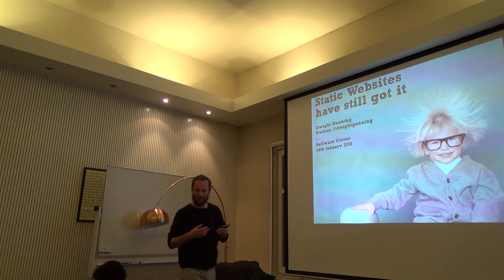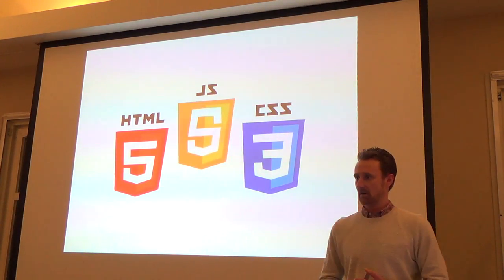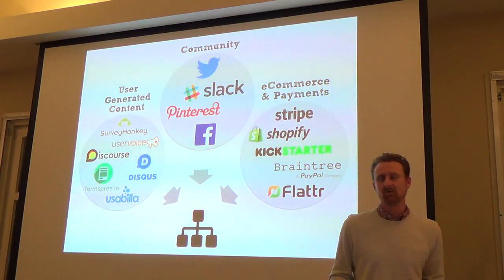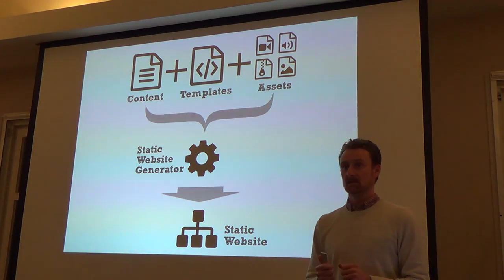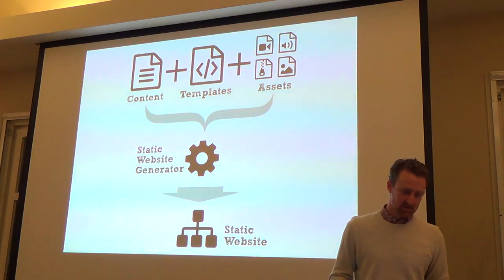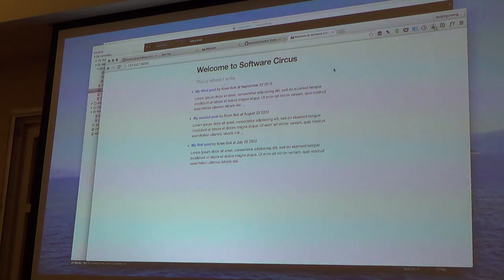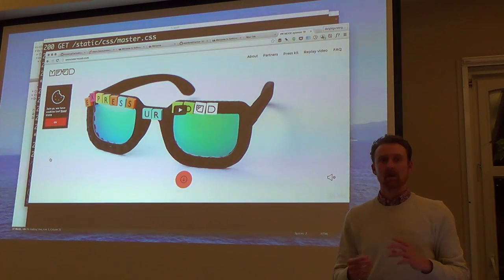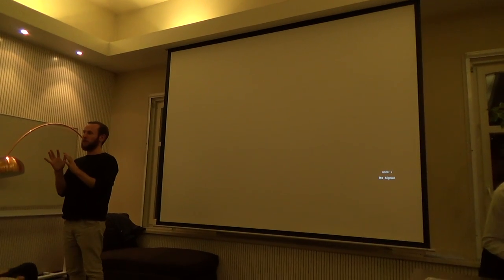Static websites have still got it - Dwight Gunning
There’s something of a static website renaissance that’s been bubbling away. It started with a few bloggers wanting to reduce complexity and improve performance. Then came a new software category, known as Static Website Generators, that make building feature-rich websites quick and painless. This talk will bring you up to speed and offers a primer on when and how you can make use of static websites for fun and profit.

Bio:
Dwight’s a software engineer, former tech consultant, and startup founder. He’s been actively involved in the Dutch tech and startup community since arriving in Amsterdam in 2010.Dwight has been chipping away at Knownly, a side-project which hosts static websites from Dropbox.